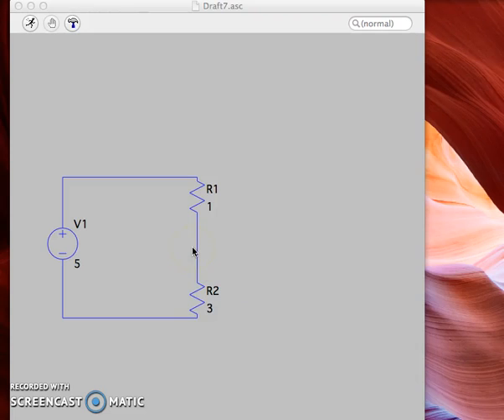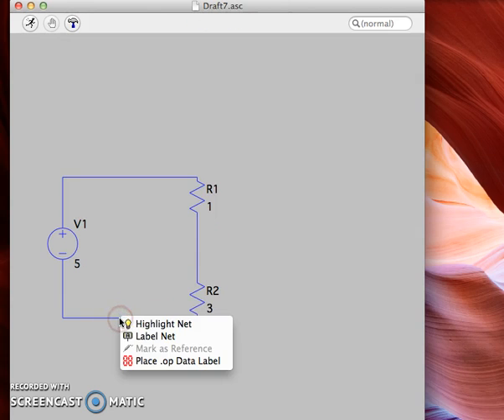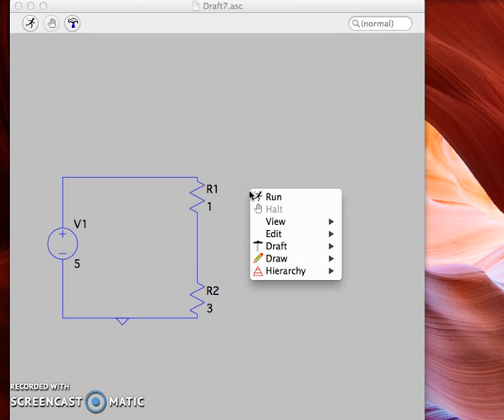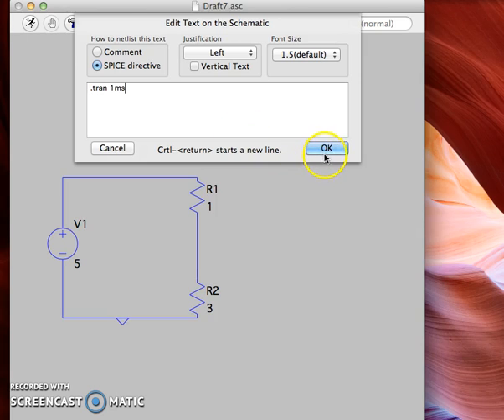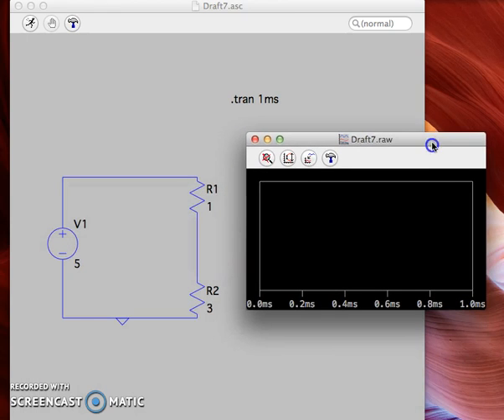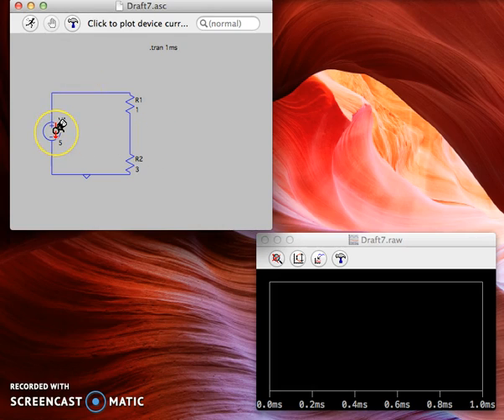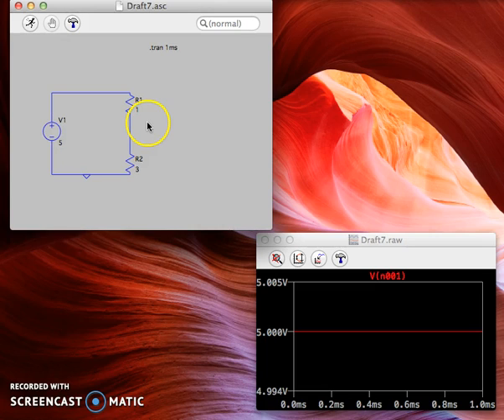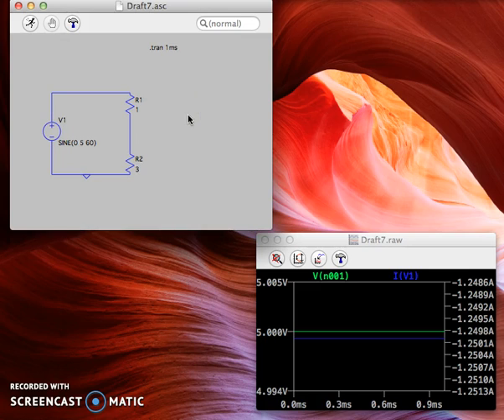Transient Analysis in LTSpice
How to run a transient analysis of a simple circuit using LTSpice